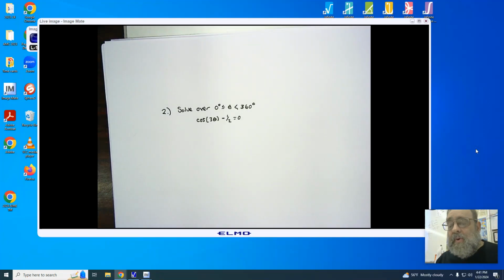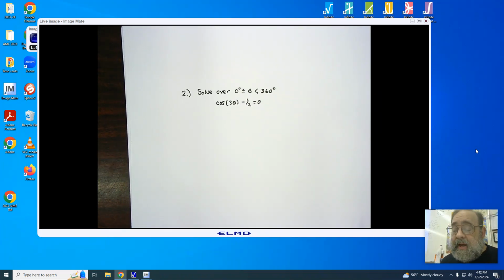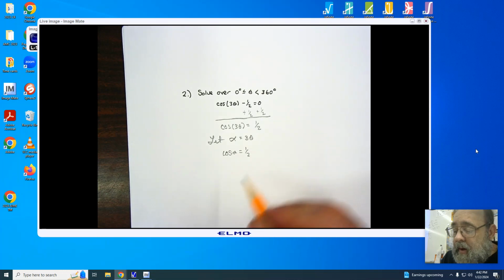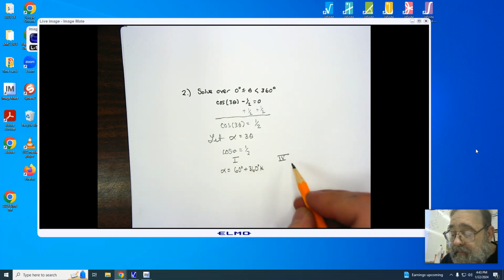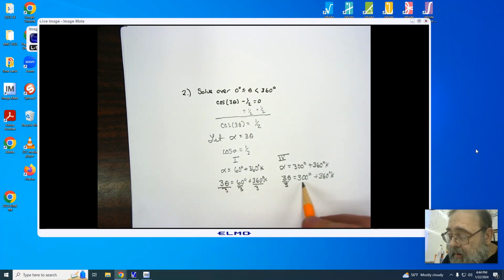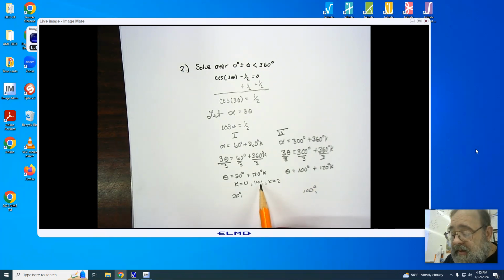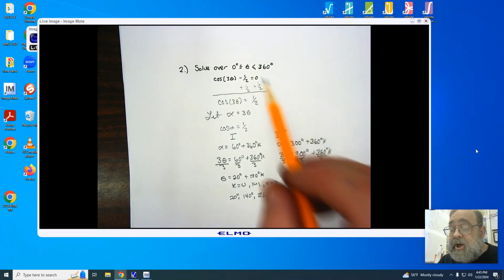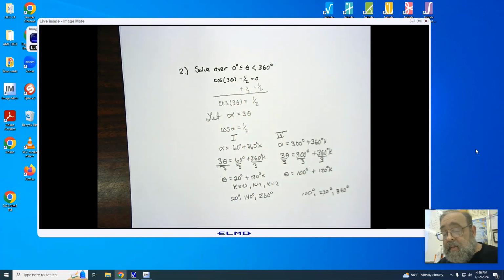Finding Trigonometric Functions with Multiple Solutions in Degrees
In this video I review the basic process for solving trigonometric functions in degrees that have multiple solutions due to multiple rotations because of a coefficient in front of theta.